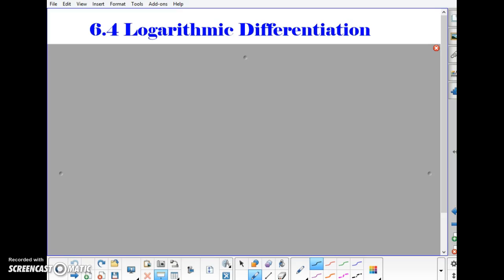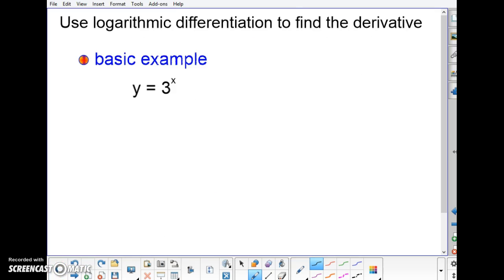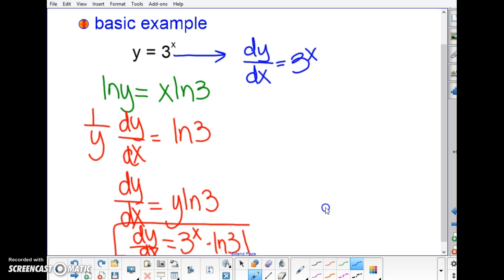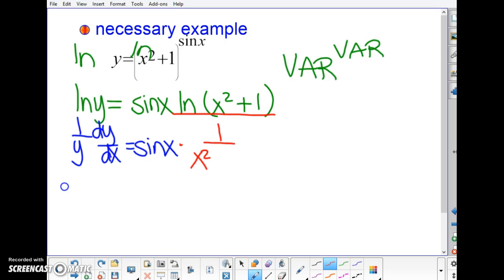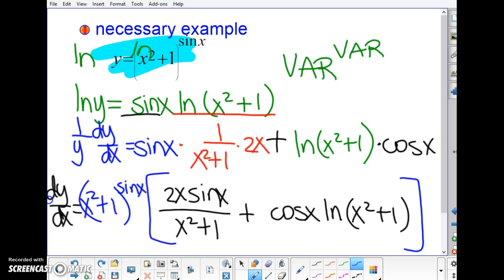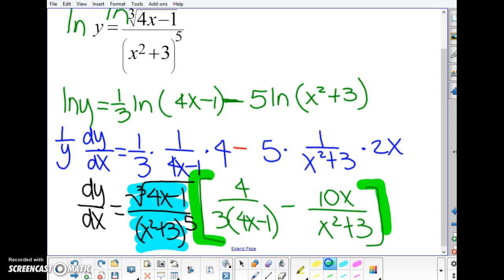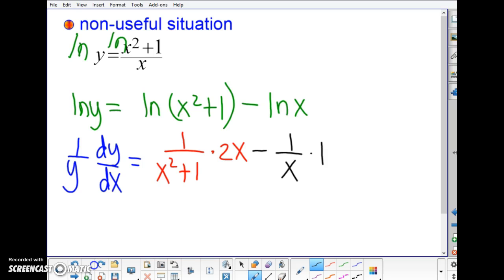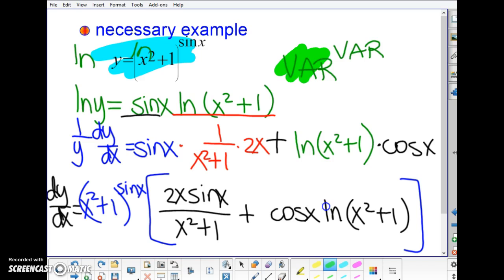AB 6.4 Log Differentiation